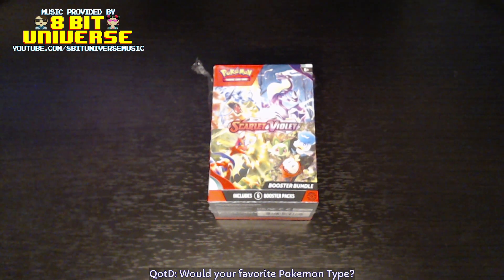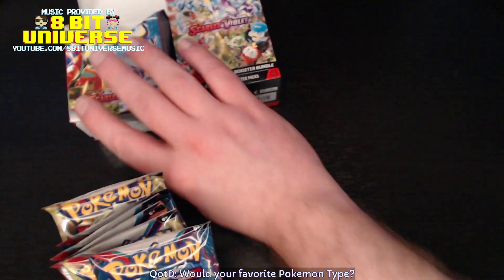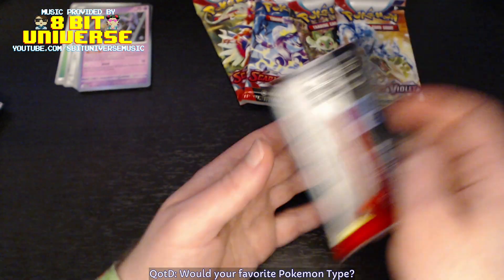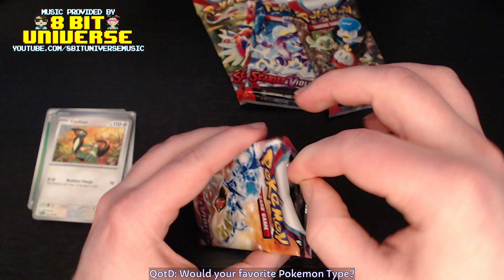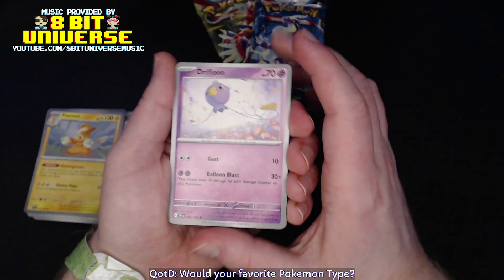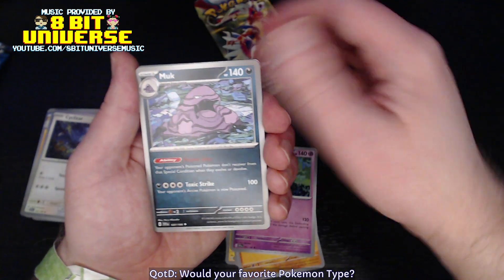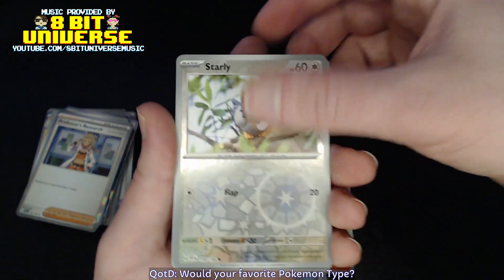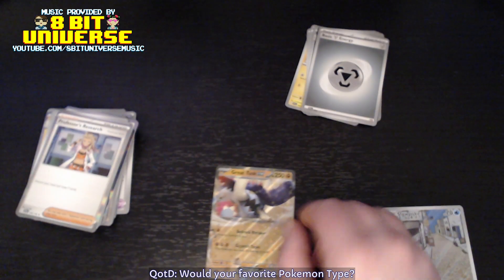First Booster Bundle Opening! | Scarlet & Violet - Pokemon TCG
Typo? What typo?!